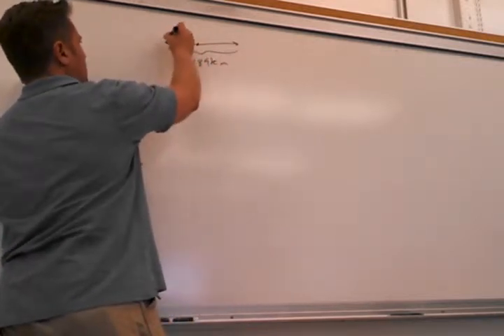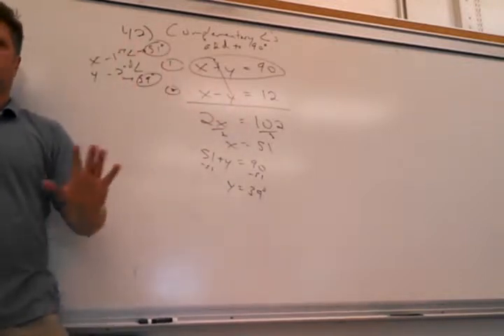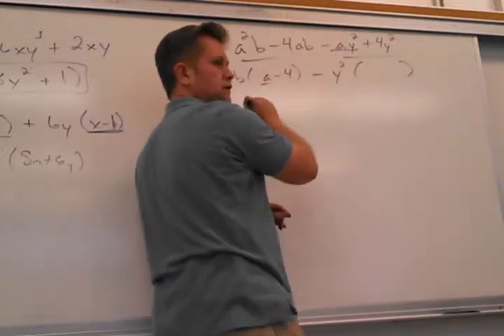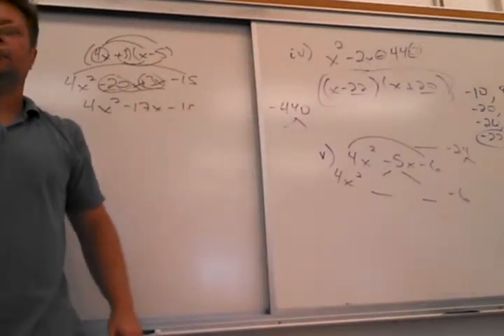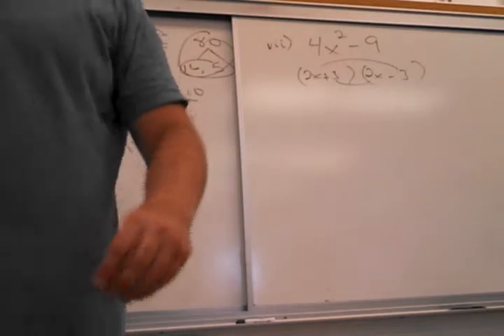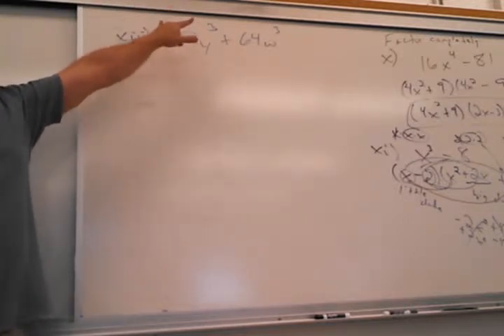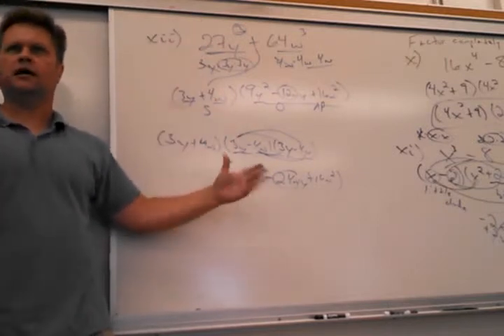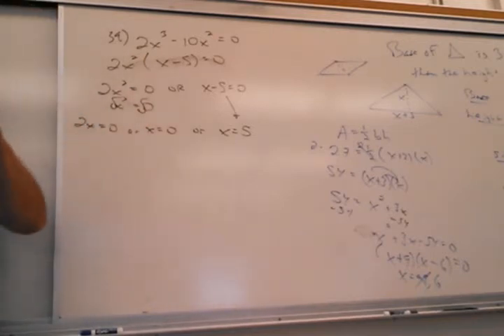Math 103, Sept 2 Lecture